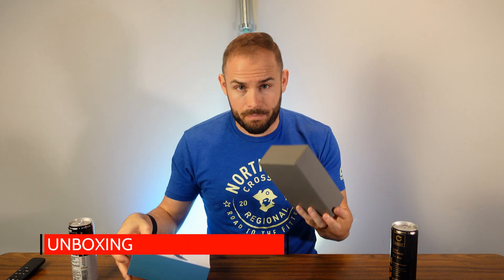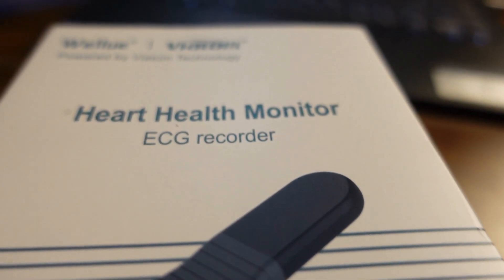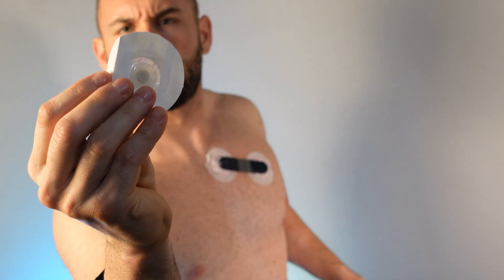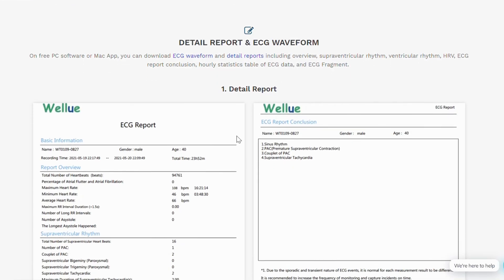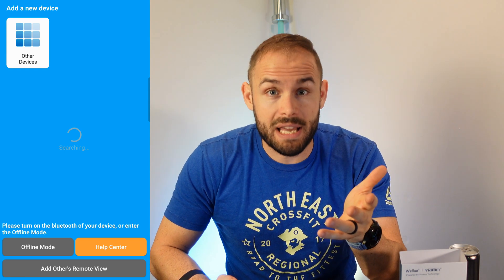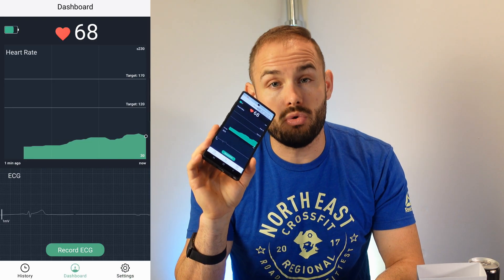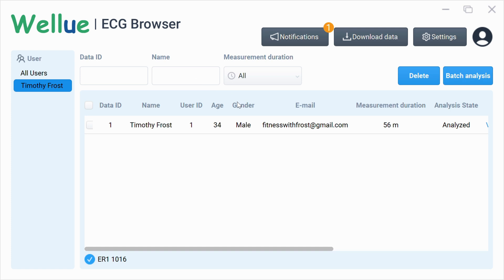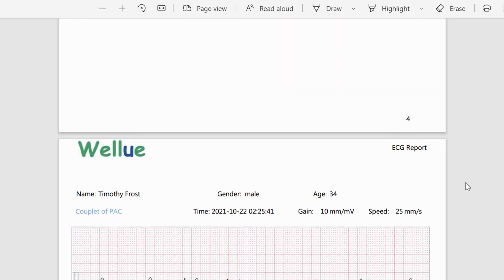Wellue Heart Health Monitor Review | Fitness Tech Review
0:00 - Intro
0:24 - Unboxing
1:19 - What Does it Do?
2:59 - Who is this for?
4:22 - ViHealth App
6:03 - How to Use?
7:56 - Recommendations